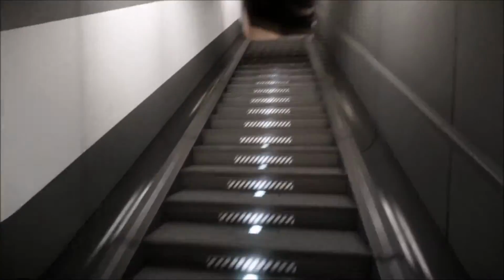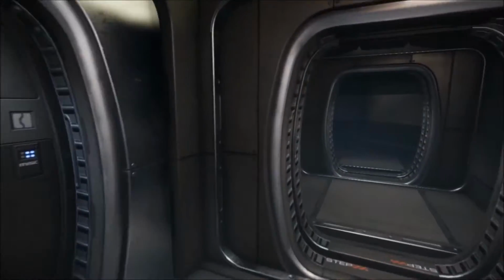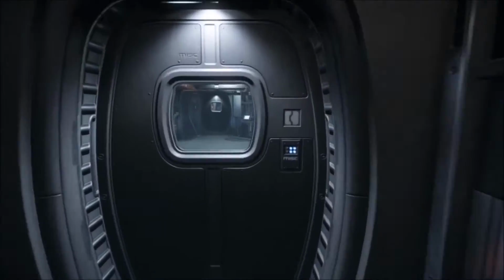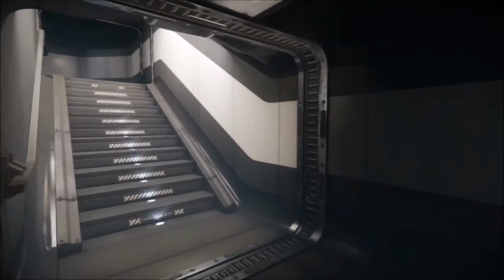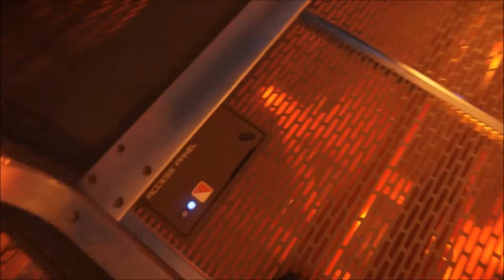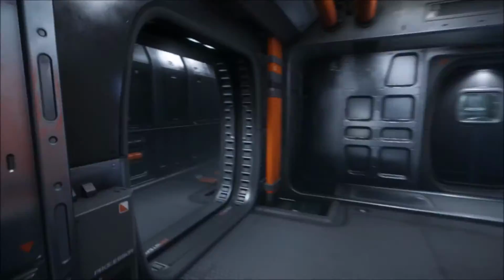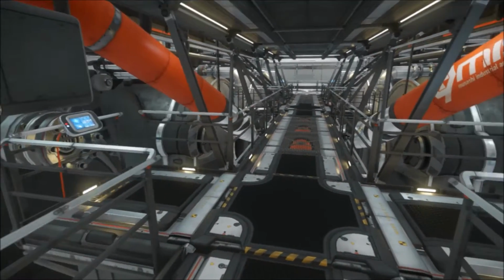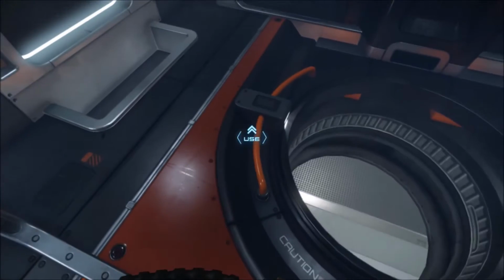Star citizen the starfarer tour of the inside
Hello again demo man here showing you the Starfarer !